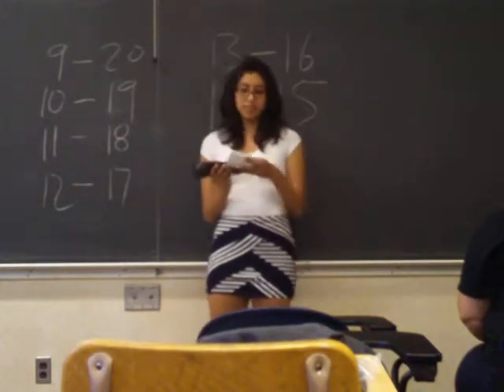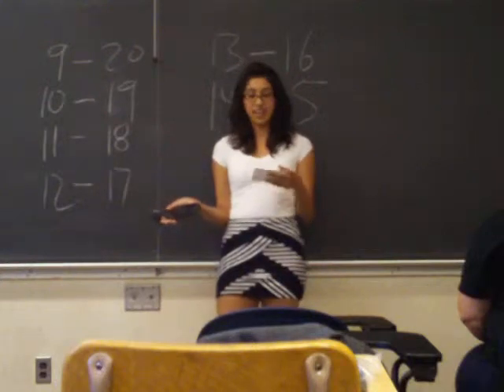CA speeches 049